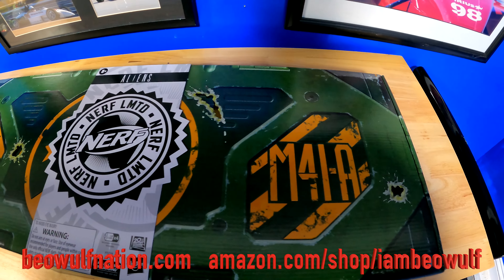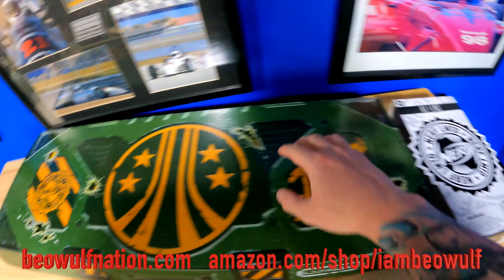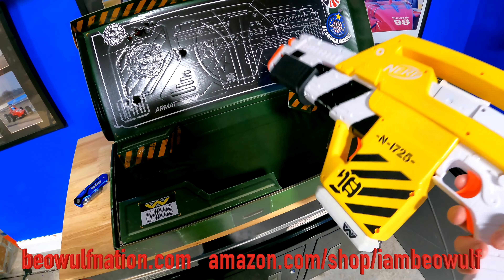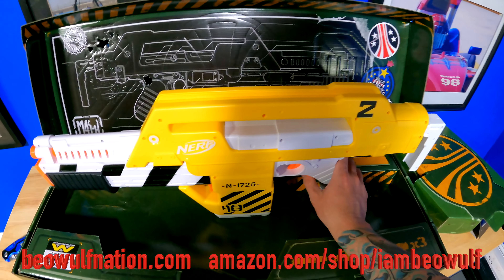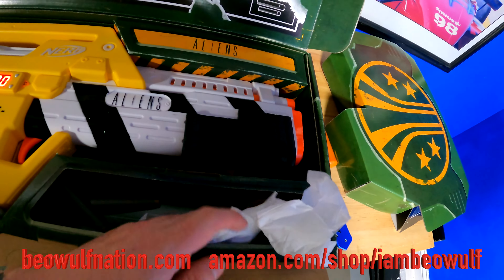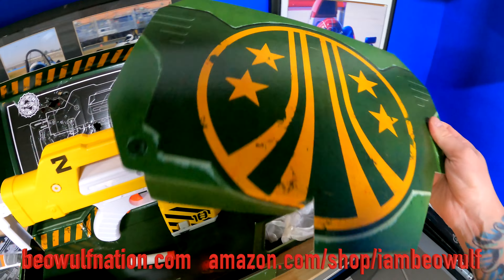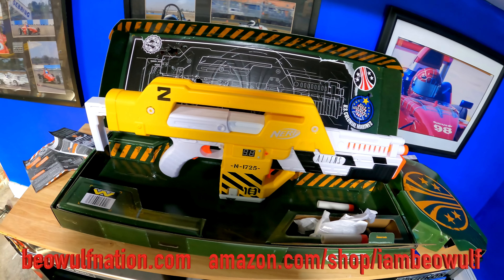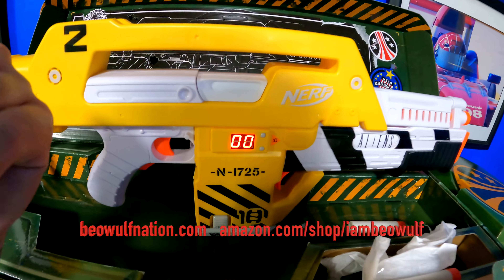Hasbro NERF Aliens M4A1-1 Pulse Rifle Review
I waited over year for the Hasbro Nerf Aliens Marines M4A1-1 pulse rifle. Unboxing review of Nerf new product.

2017 Kawasaki SX-R 1500 Stand Up Jet Ski

2019 Yamaha GP1800R SVHO Mods

Bilge Pump

2009 Ford Crown Victoria P71 Police Interceptor

2010 Ford Crown Victoria Police Interceptor P71

v8 jet ski